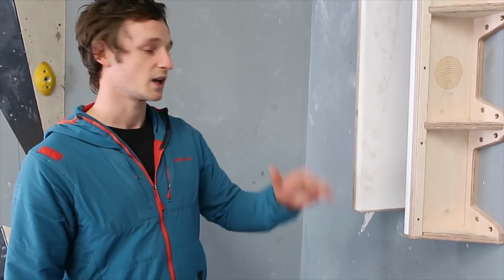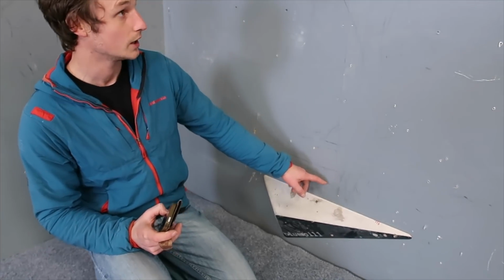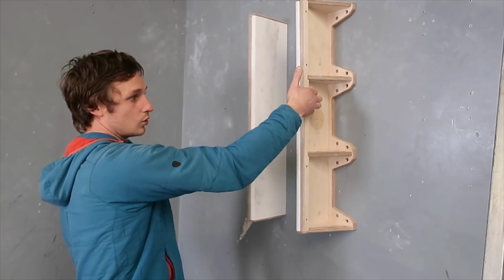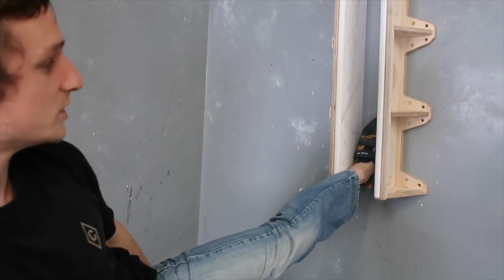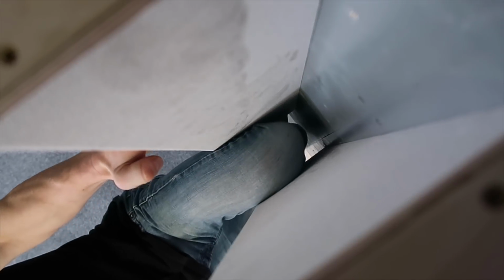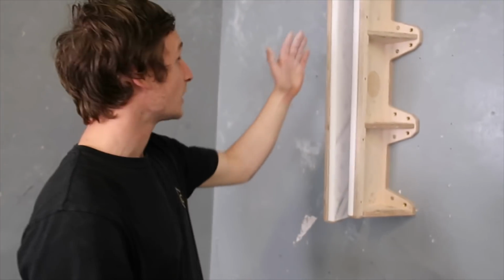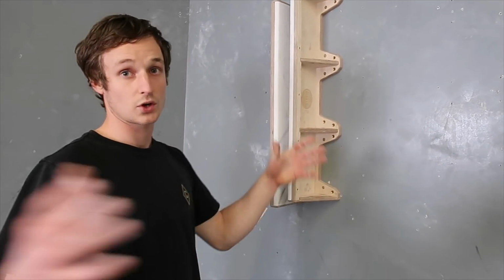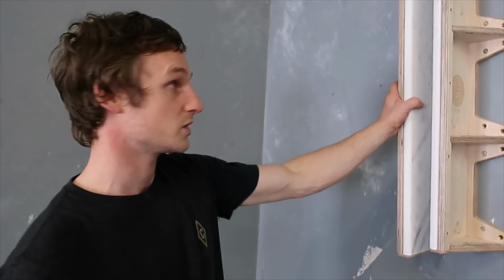5 Training Exercises To Make You A Stronger Crack Climber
We take you through 5 simple training exercises that will make you a stronger crack climber.

Exercise 1: The The Arm Bar and Shoulder Bar hang
example reps and sets for Shoulder Bar:
- (7 second intensity, 3 second rest) x 6. 1 min rest. repeat 3 times
- repeat the above 3 - 5 times with 5+ minutes rest between

example reps and sets for Arm Bar:
- 5 second max hang. 1-2 min rest. repeat 3 times

Exercise 2: Calf Lock sit ups
- Make the exercise easier, stand further away from the wall
- make the exercise easier, stand closer to the wall

Exercise 3: Knee Bar side to side sit ups
example reps and sets:
- weight of your choice depending on ability
- 5 reps each side. 2 minute rest. repeat 4 times
- repeat the above 3 times. (60 rotations in total)

Exercise 4: Crack Transfer Drill
- make the exercise easier, move the cracks closer together
- make the exercise harder, make the jams more difficult for example thin hand jams

Exercise 5: Jamming to normal face climbing pump transfer
- 5 minutes of crack climbing to gain a pump
- followed by 1 minute on the crack trainer face holds